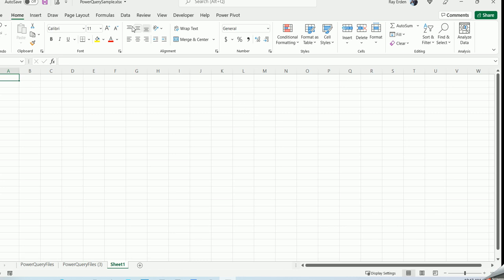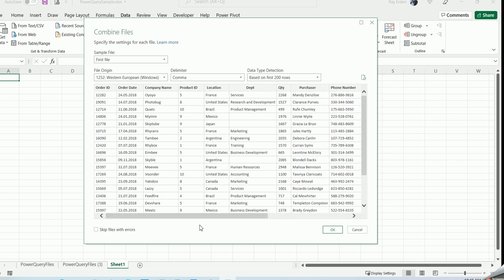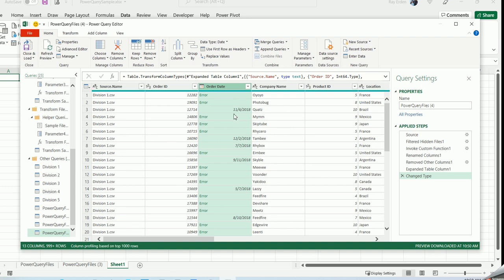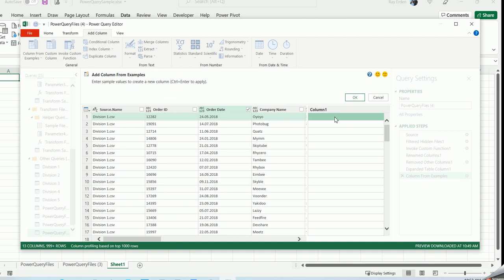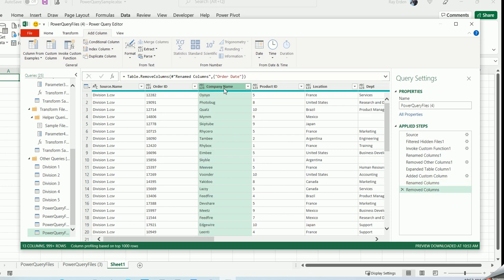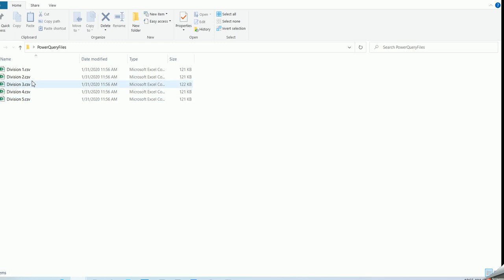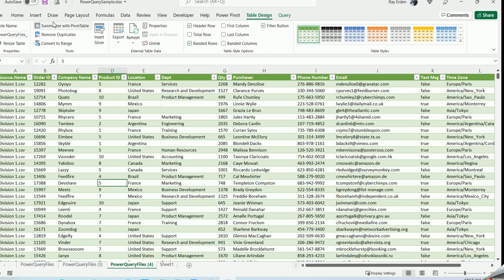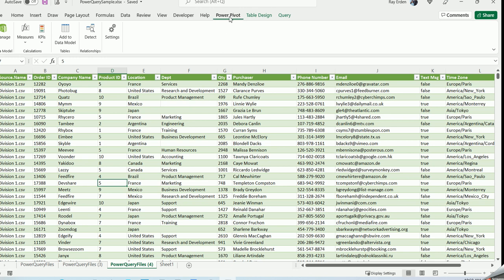Excel Power Query Demo: Merge Data Sets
This demo shows how to use power query function to work with external data sources in various formats and bring them into Excel easily. Data set was obtained from kaggle site where there are lots of data sets on almost any subject availble for public use for data intensive applications as example.